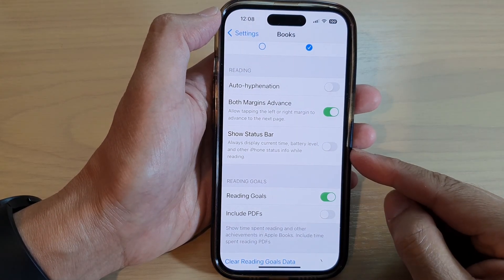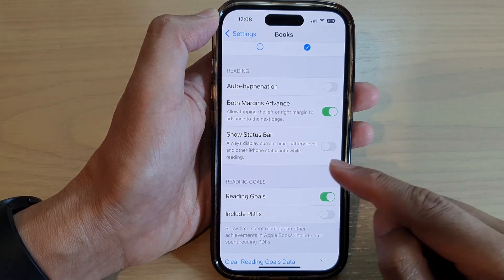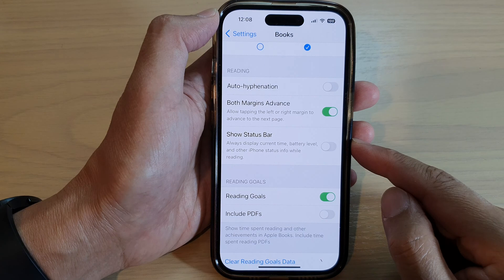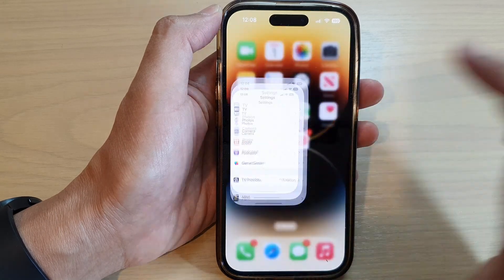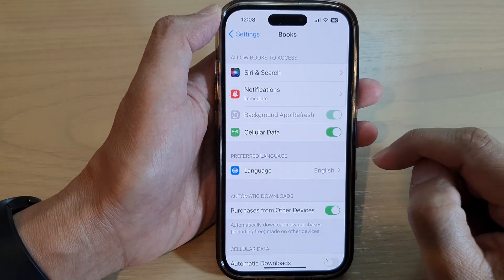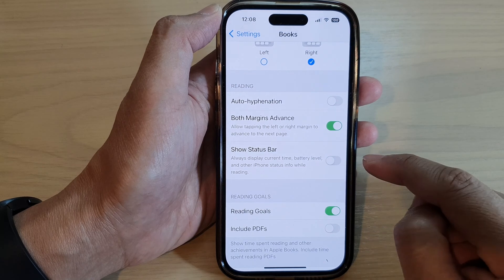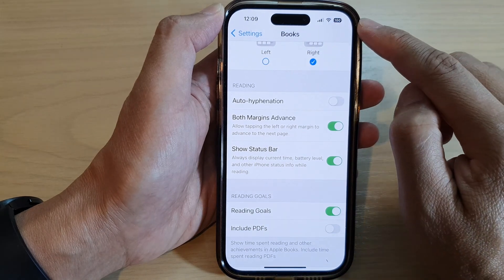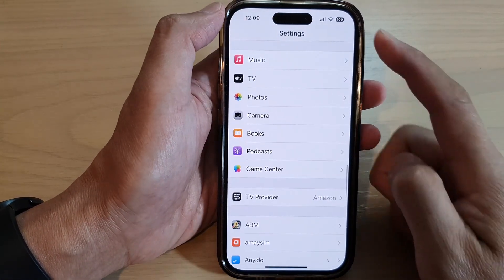iPhone 14/14 Pro Max: How to Turn On/Off Show Status Bar In Books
Learn how you can turn on or off show status bar in Books on the iPhone 14/14 Pro/14 Pro Max/Plus.